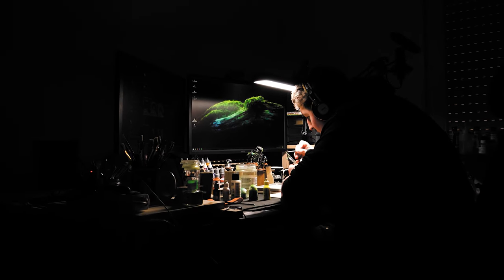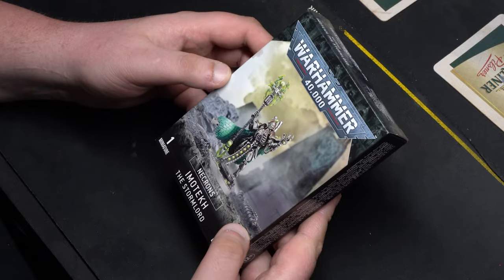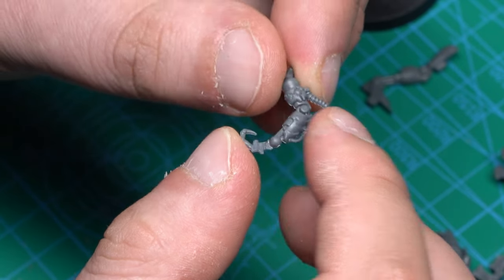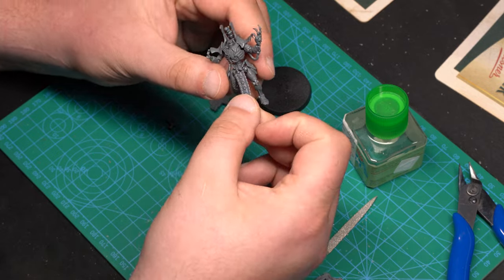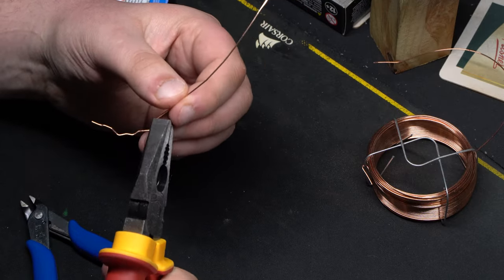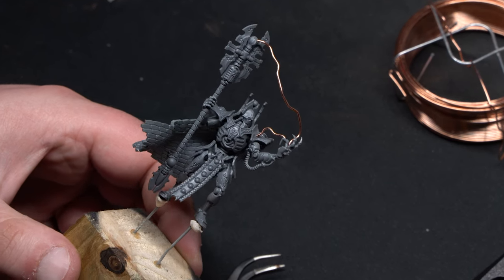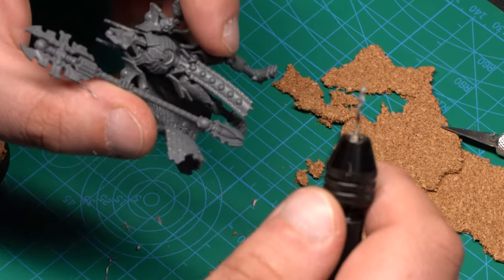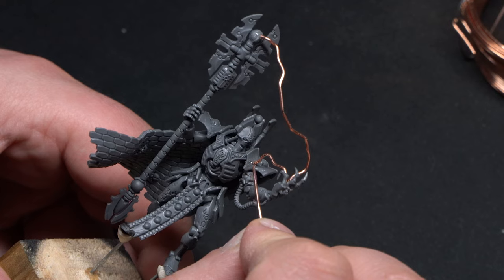Painting Imotekh The Stormlord part 1 [40k][Necrons]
Let's build and paint Imotekh the Stormlord ! He will be an awesome addition to my first 40k Necrons army, and I hope we learn a few things together on the way.

How to paint Imotekh The Stormlord ?

This channel is about progressing, warhammer and warhammer 40K, necrons for now but more later ! Come and share with me my childhood passion that stayed with me for 2 decades now.